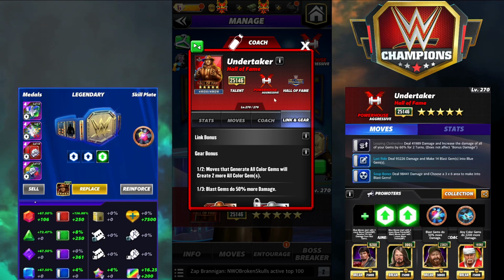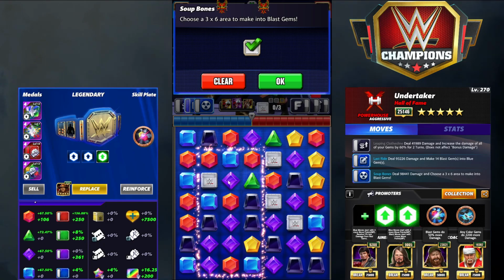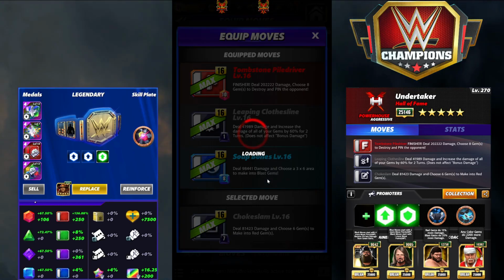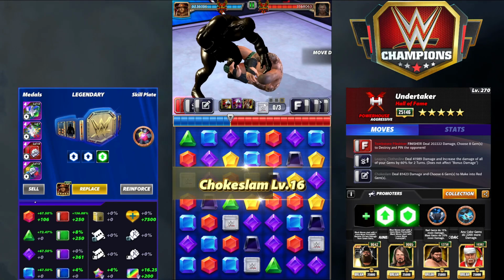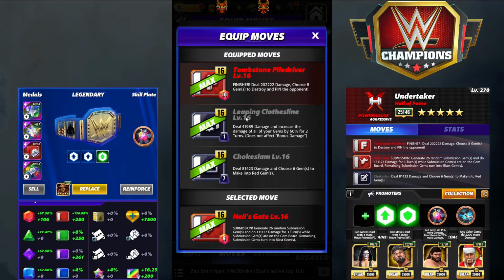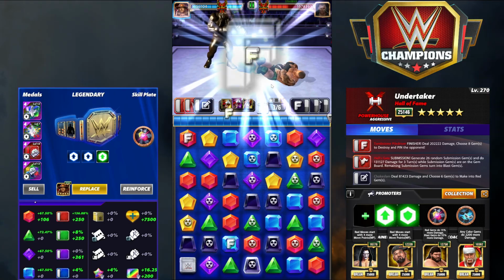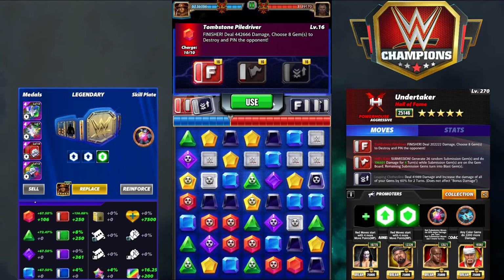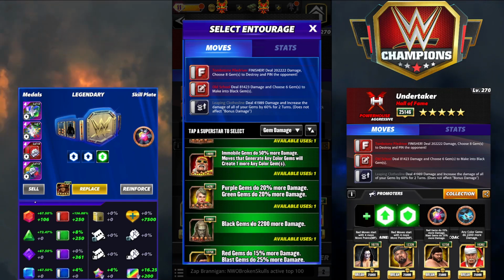Undertaker "Hall of Fame" Normal Edition Featuring 5 Builds